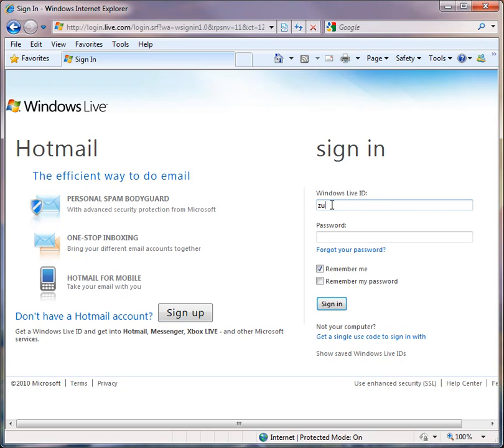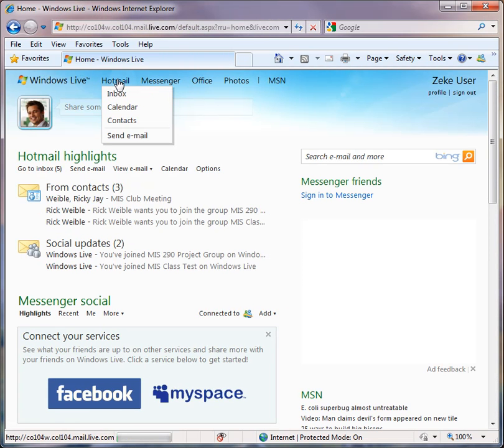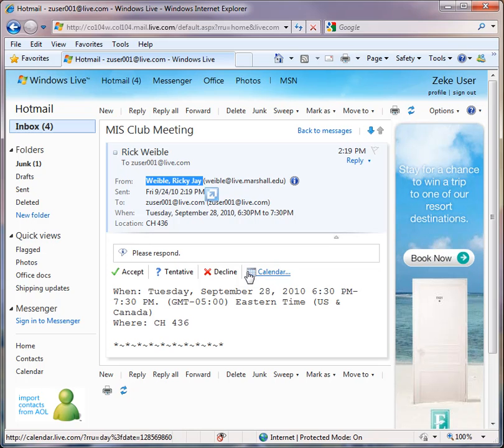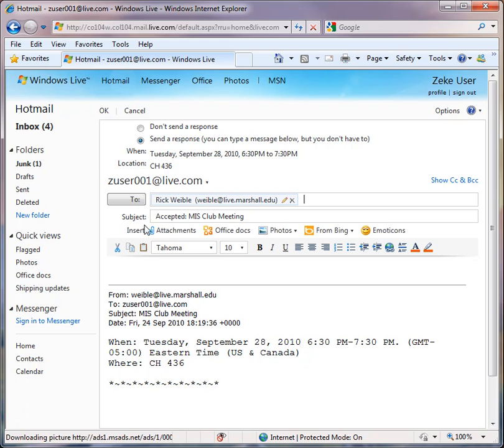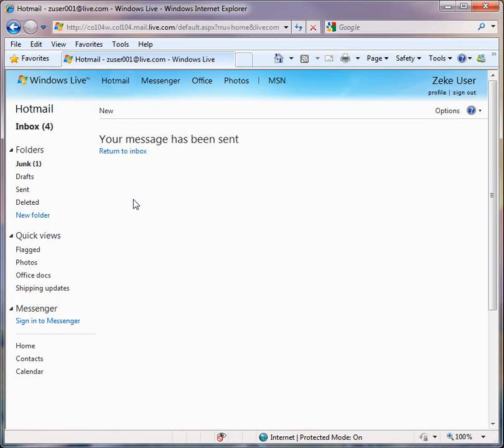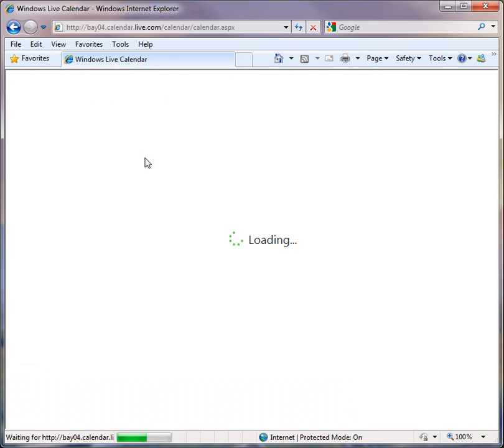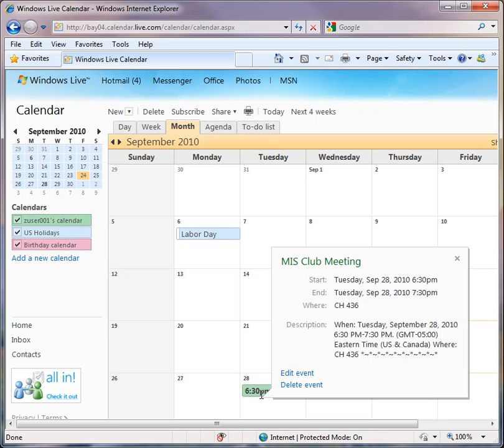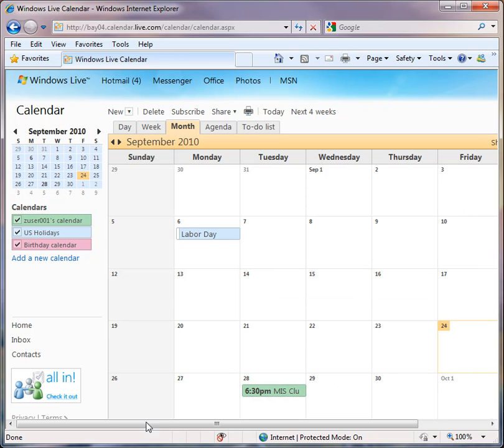How to Accept a Meeting Invitation in Windows Live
How to Create a Live.com Document Using Word in a browser  - this video podcast is one in a series of how to use Microsoft's new online service live.com.  In this podcast instructions on How to Accept a Meeting Invitation in Windows Live are given. This was created by Dr. Rick Weible associate professor of management information systems at Marshall University in Huntington West Virginia, home of "The Thundering Herd" and the movie "We Are Marshall".